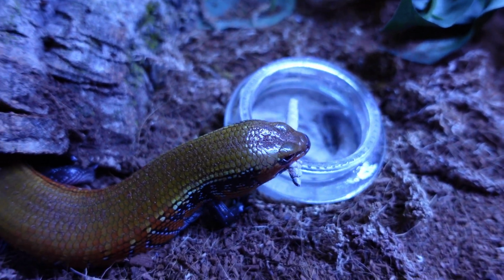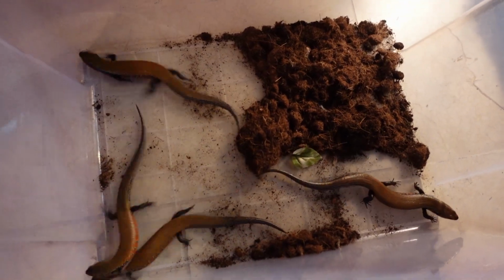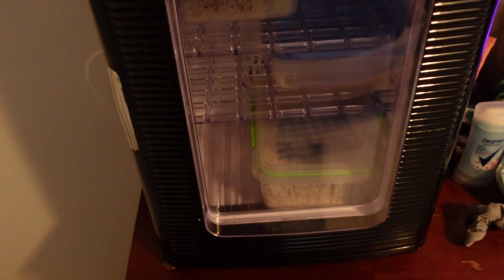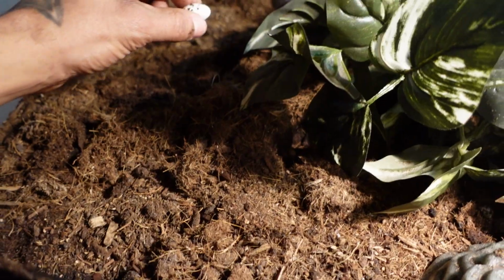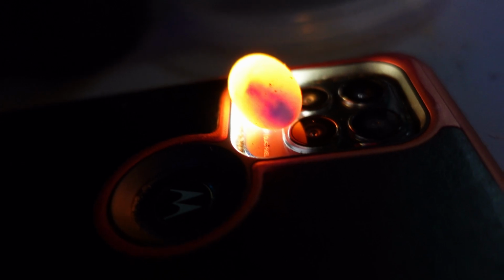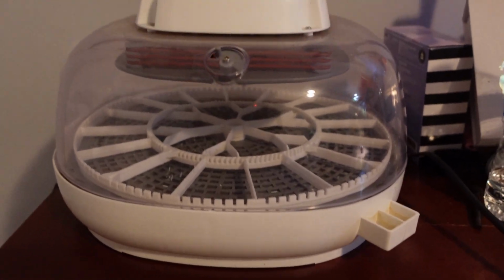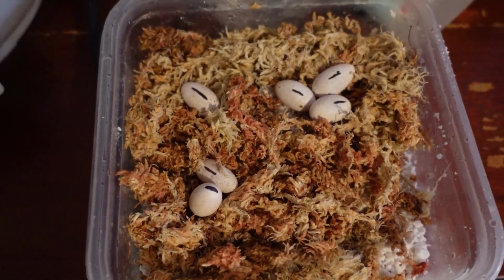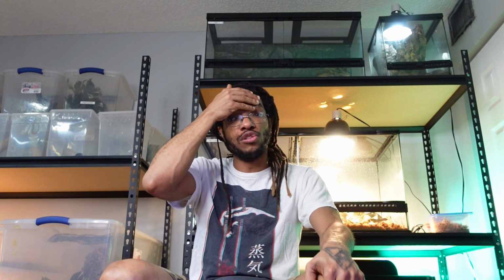More baby fire skinks on the way Feb.2023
In today's video we will be catching up with the fire skink project and collecting some eggs. It has been about six months since we had babies.
We will be talking about our recent pairings and some underground projects i would love to get involved in. We are in it for the long haul.
check in for more reptile content
All Things Living
Reptiles
Reptile enclosures
Reptile breeders